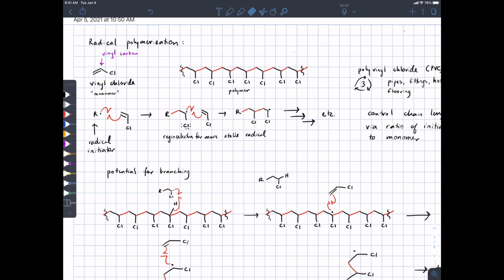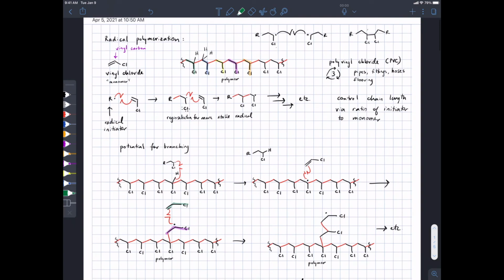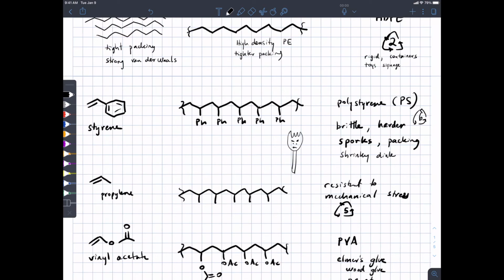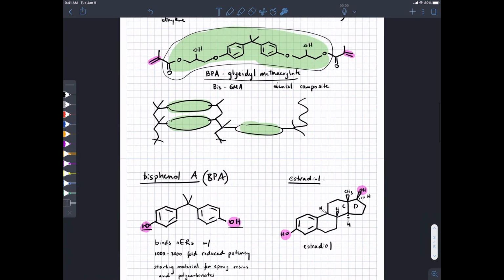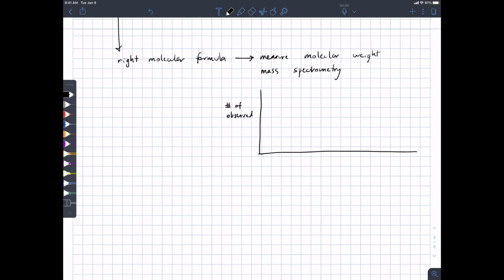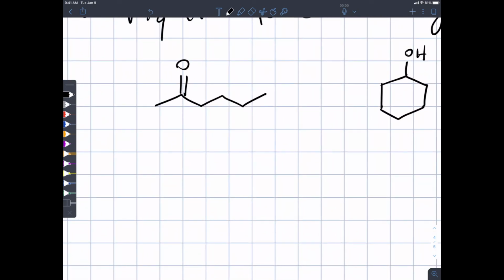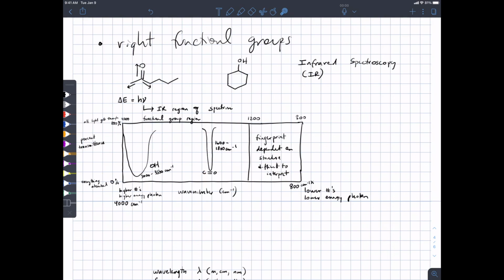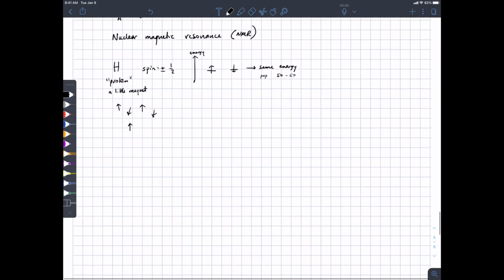W2021 351 Lecture 35 Apr 5 1pm Chapter 15---polymers